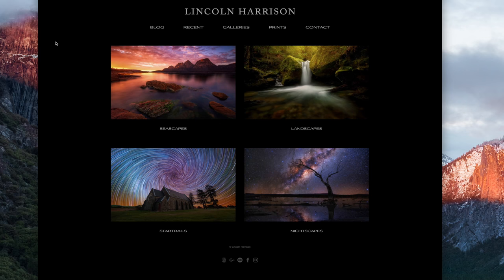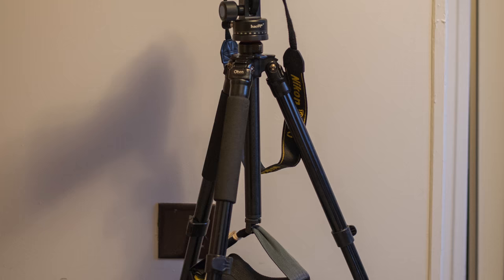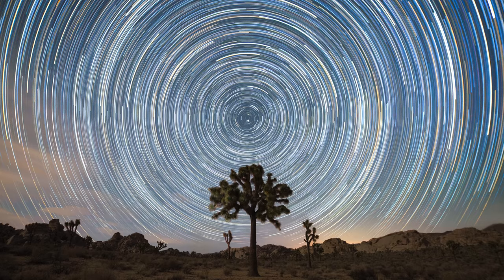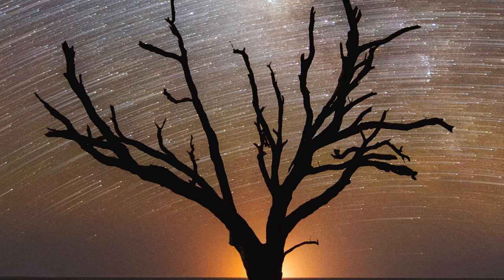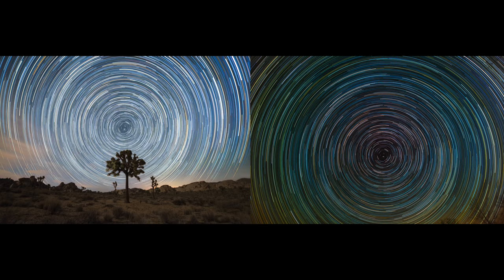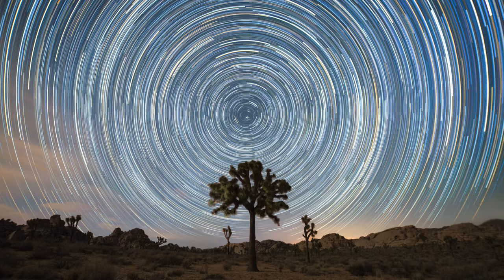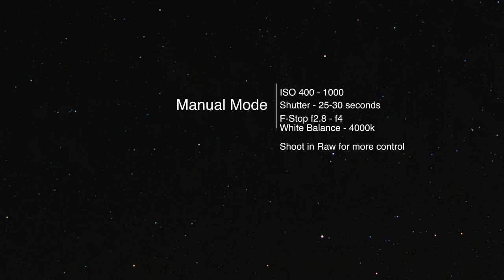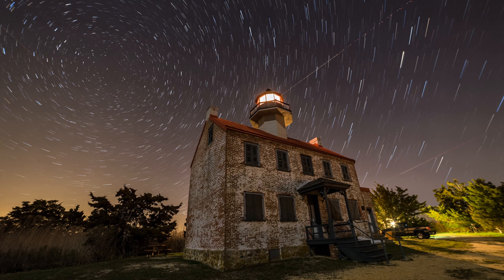How To Create Colorful Star Trails Like Lincoln Harrison And Other Tips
If you love star trail or night photography you've probably come across a Lincoln Harrison photo at some point in your google search.  If you ever wondered how to create such colorful star trails this tutorial will point you in the right direction with a few extra tips as well!